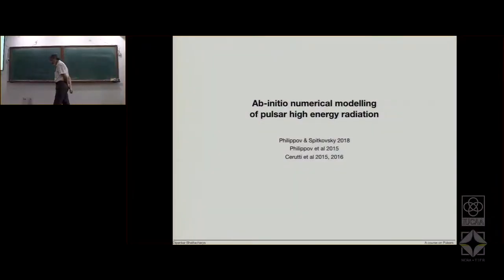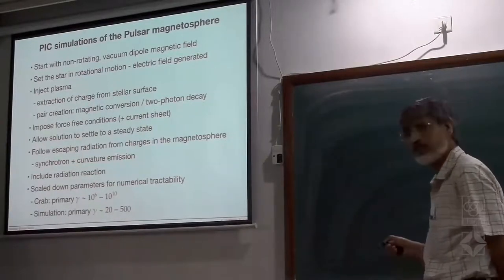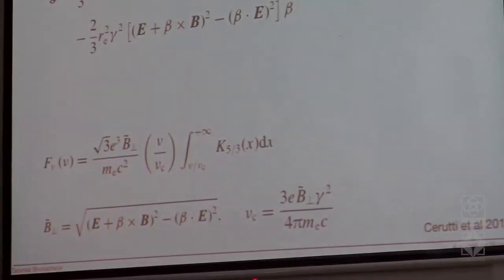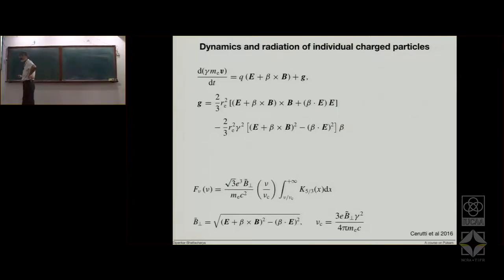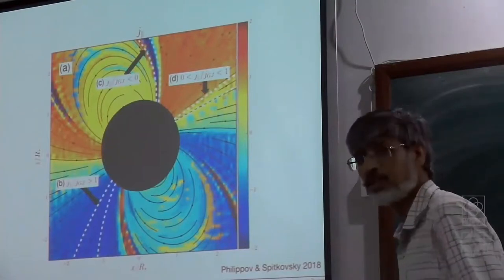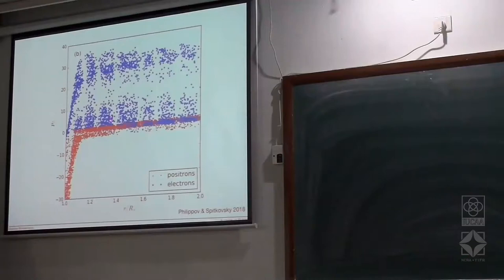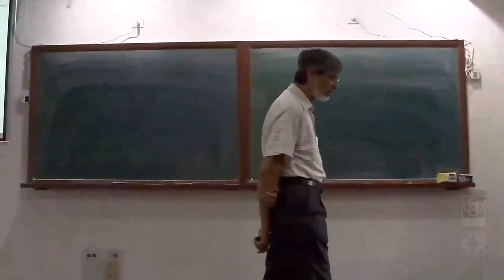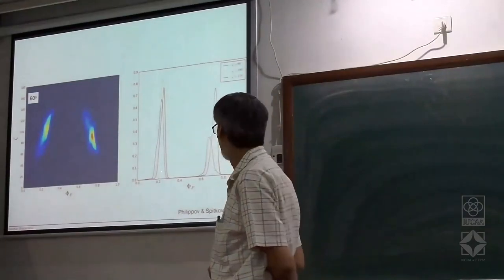Lecture 14: Numerical modelling of pulsar high energy emission